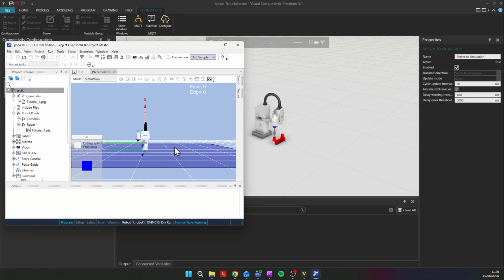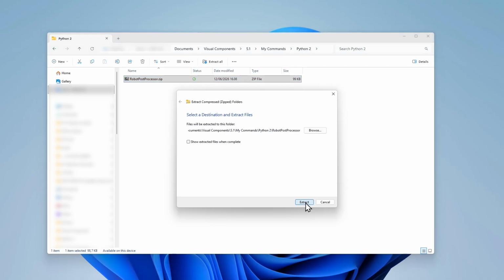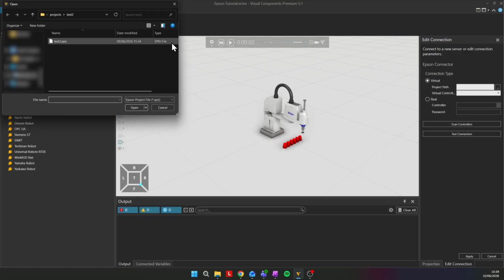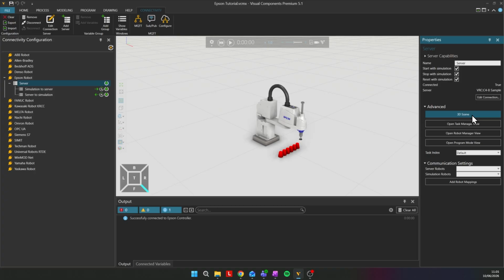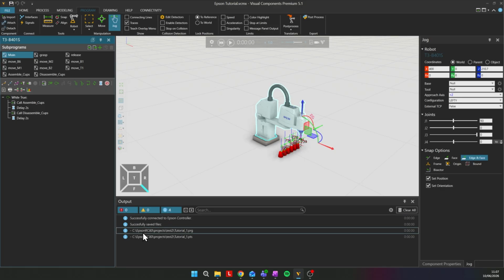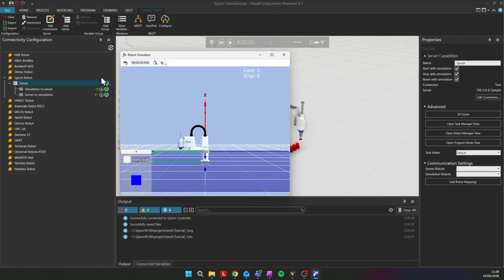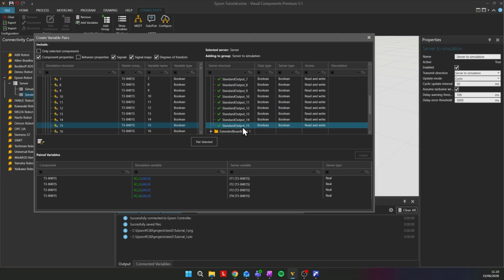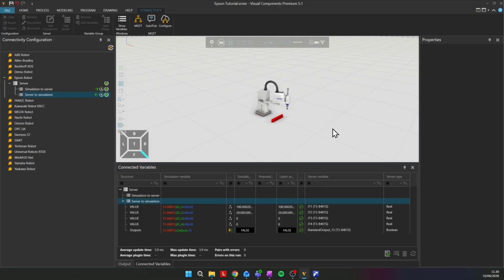Epson Robot Connectivity Plugin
In this video you will learn how to co-simulate an Epson robot with Visual Components, and a virtual robot controller from Epson RC+.

Note: To complete this exercise you will need the following:
Epson RC+

Chapters:
00:00 Introduction
00:29 Software requirements
00:47 Installing post processor add-on
01:32 How the plugin works
01:49 Configuring the plugin to connect with the VRC
03:53 Checking the server properties
04:58 Post process the robot program to Epson RC+ project
06:59 Pairing the variables
08:31 Starting the co-simulation